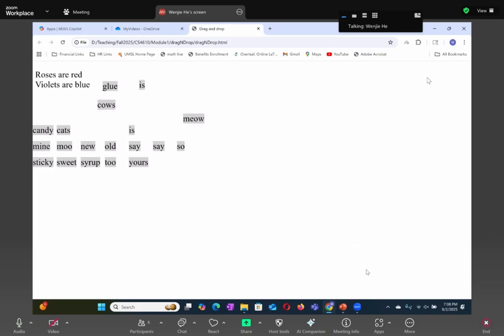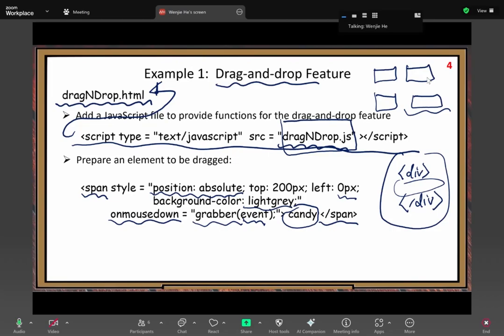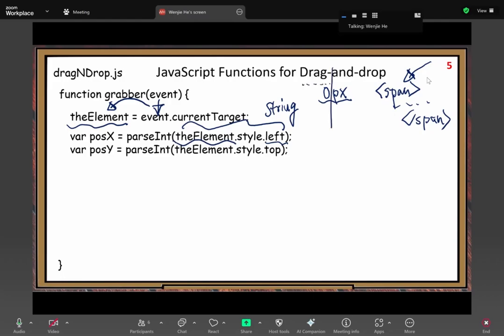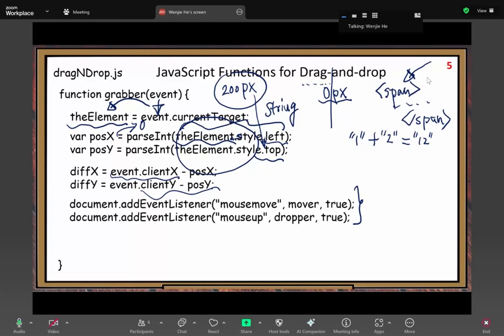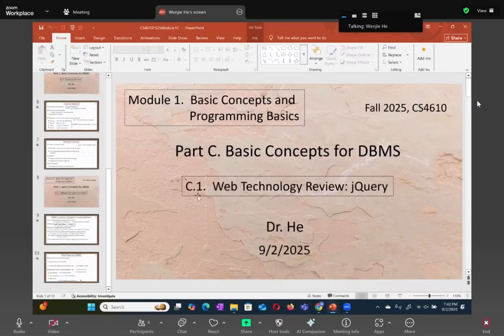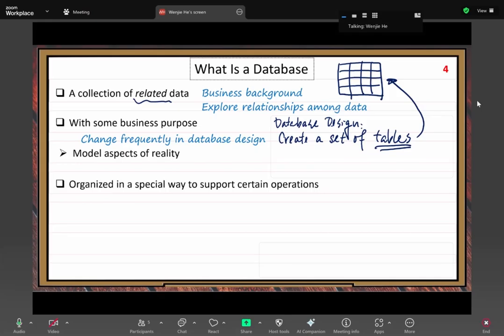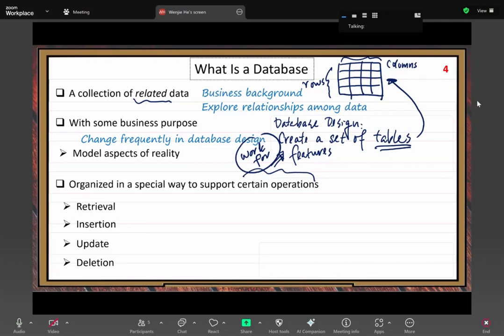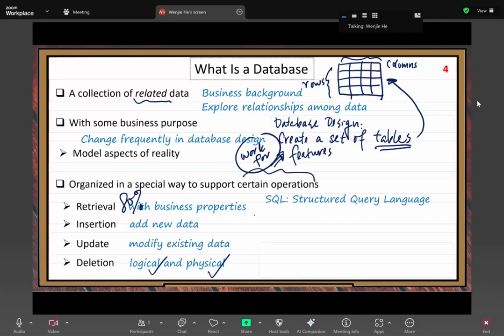CS4610FS25Module1C1VidProc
This video is for teaching at UMSL: CS4610, Fall 2025, Module 1C1. Introductions to Databases